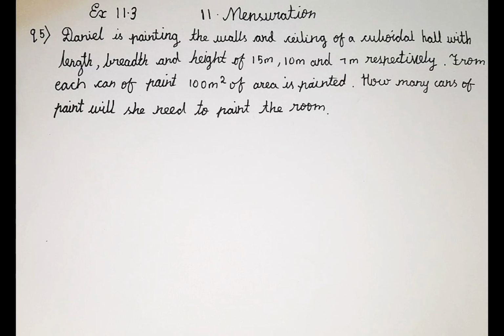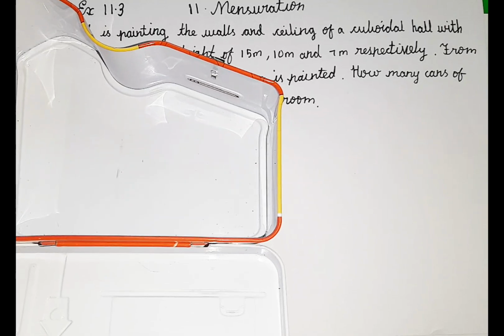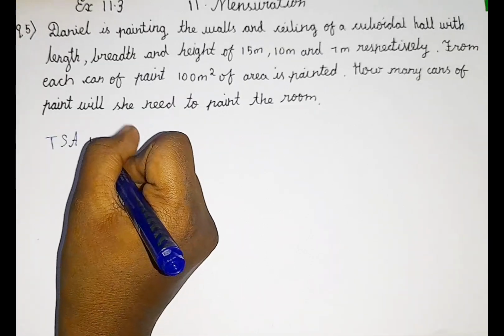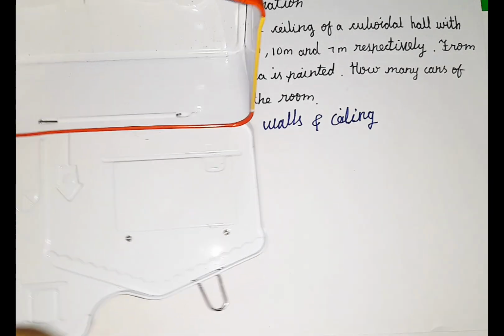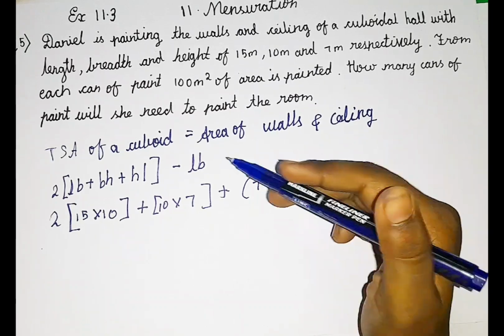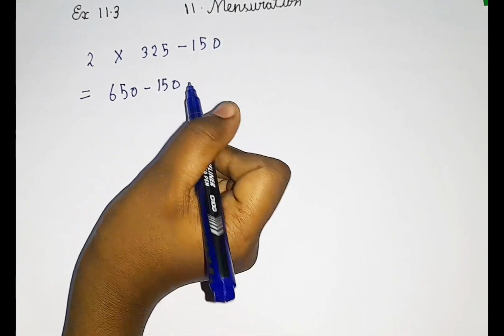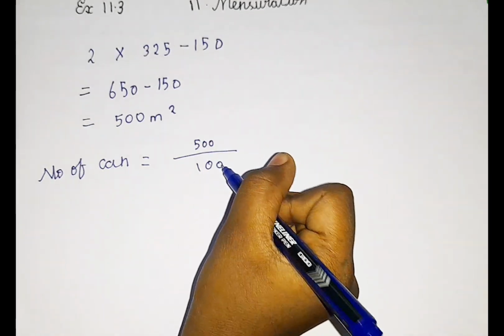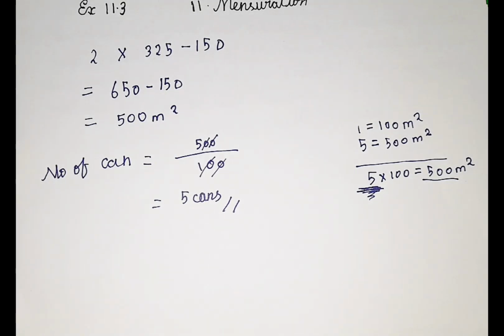Exercise 11.3 q5 Chapter 11 Mensuration class 8th math NCERT Syllabus in English